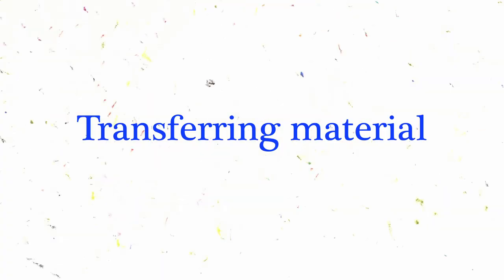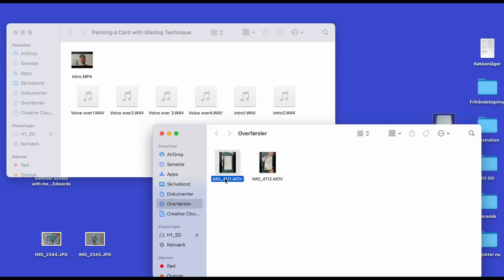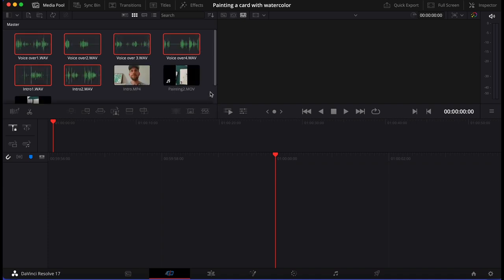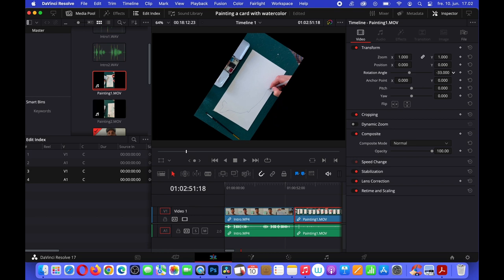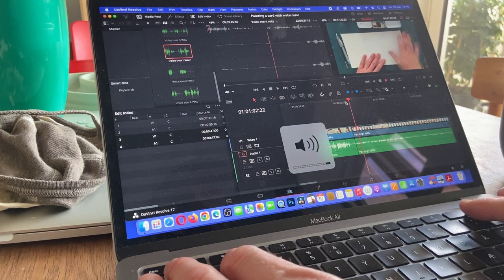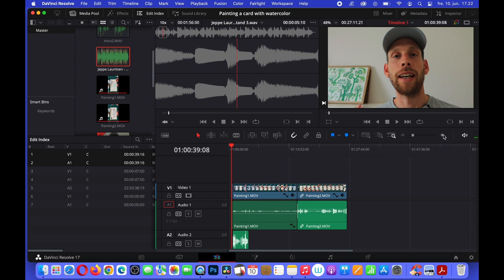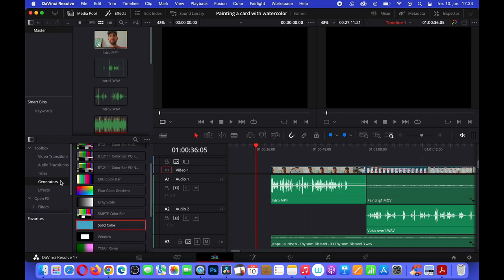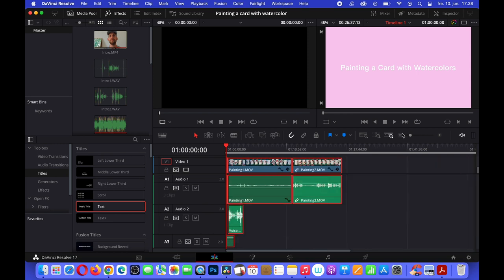How I Edit my Youtube Videos for FREE ~ DaVinci Resolve Easy Tutorial From Start to Finish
Download link 🎬

I have been looking for alternatives to adobe 's high price subscription fees for a while, so I spent two days learning davinciresolve by blackmagic . Turned out it works great (in some ways it's even better than Adobe) so I figured I'd share how I edit my YT-vids with you.
These are the very basics that I show, there's no mystery to it.

00:00 Start
00:23 Transferring Material
02:01 Starting a New Project
02:34 Importing Files
03:09 Dragging Media to Timeline
03:53 The Snap Tool
04:17 Rotating Footage from a Smart Phone
04:53 Cutting Parts out
05:43 Synchronizing Audio
06:50 Adding Music
08:16 Adding Titles
09:36 Rendering and Exporting